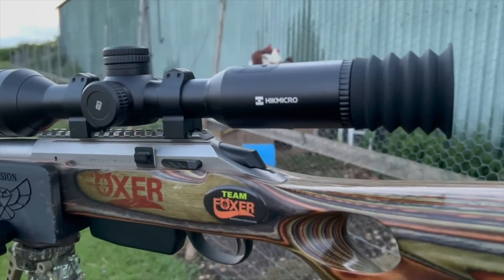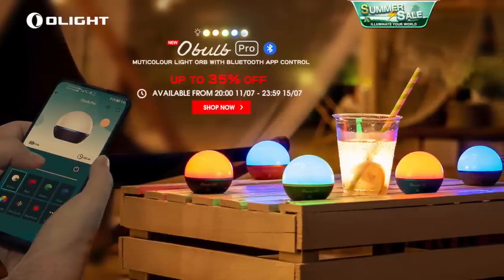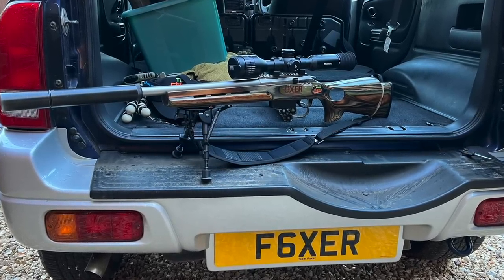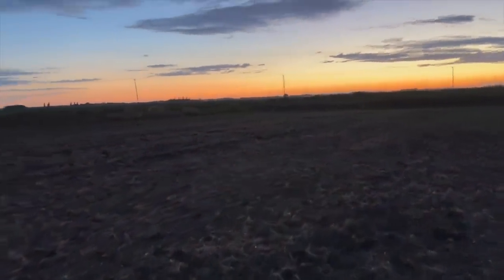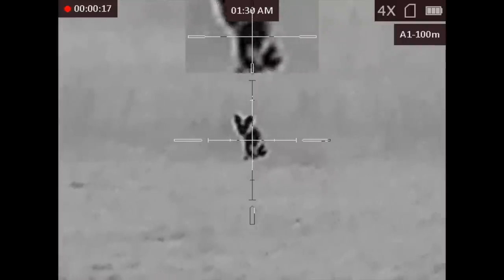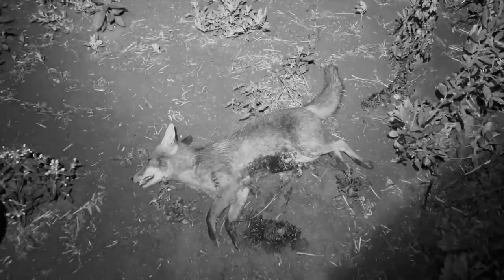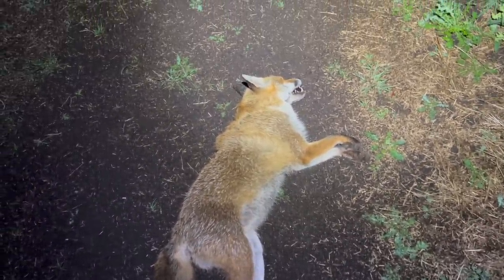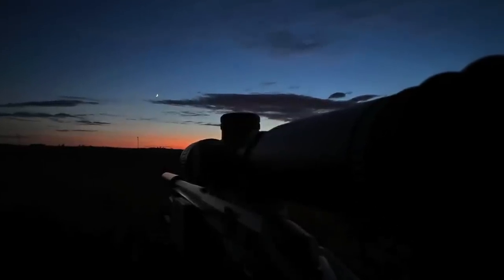Difficult Summer Foxing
SUMMER FOXING in tonights episode…
It can very difficult to get on to foxes at this time of the year with all the crops so grown up.

Now I like a challenge as much as the next guy, so in this episode you’ll see how we read the land and formulated a plan. Looking on google earth before we actually went, gave us an idea of where to stand and what direction we could safely shoot.

Next time out I’m going back to the small holding looking for rats! Come join me as this always proves to be a great night.

Obulb Pro black/OD Green/Grey/Blue/Orange,25%off(RRP:￡39.99,Sale price:￡29.95)

Obulb pro black/OD Green/Blue/Grey/Orange,22%off(RRP:￡49.95,Sale price:￡38.95)